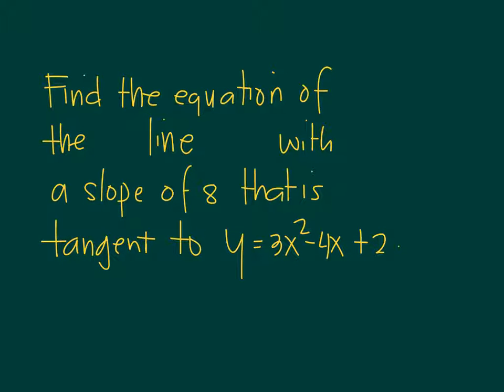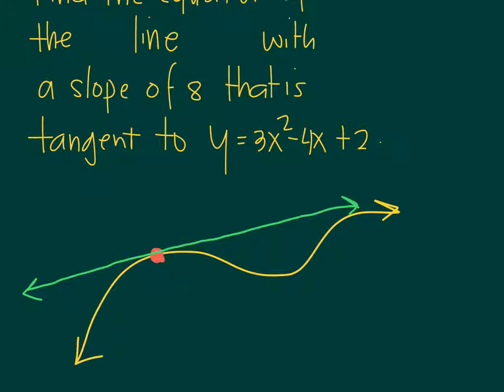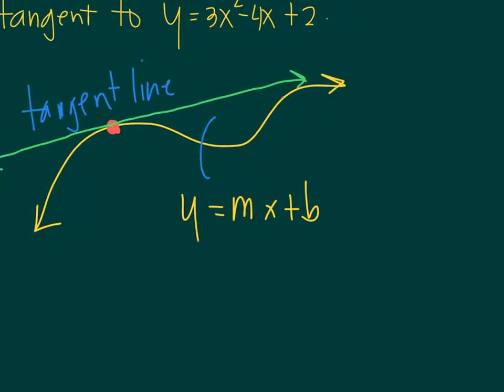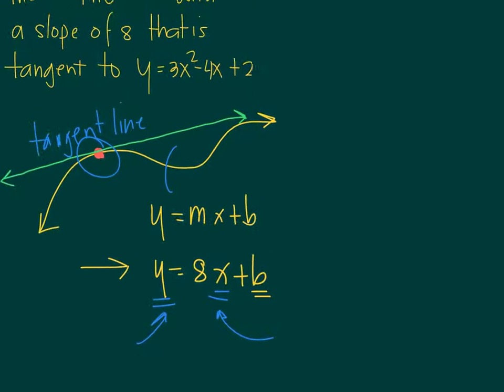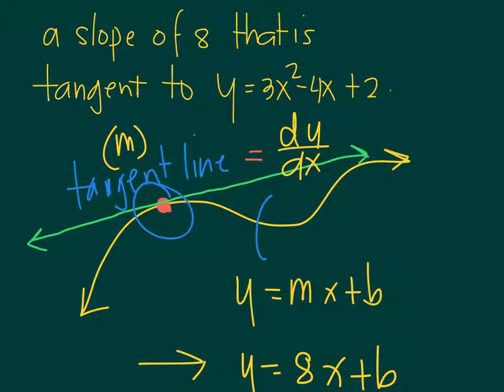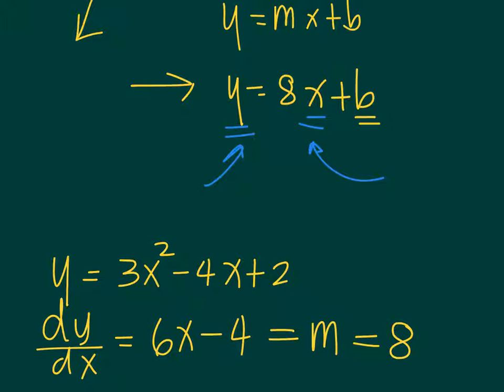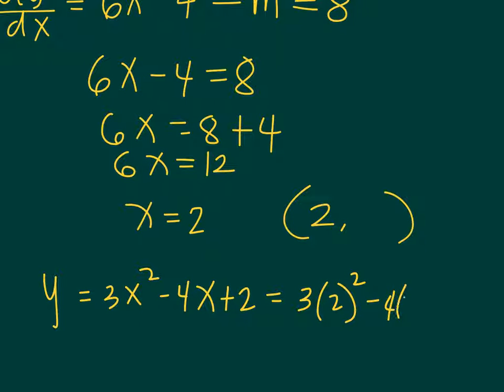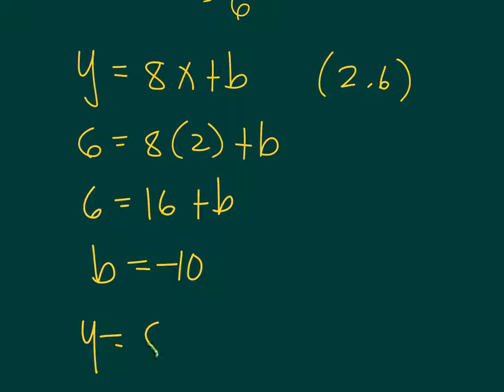Basic Calculus- Finding the Equation of a Tangent Line